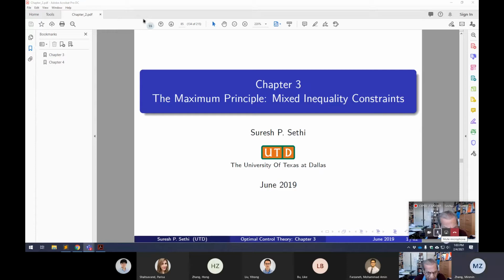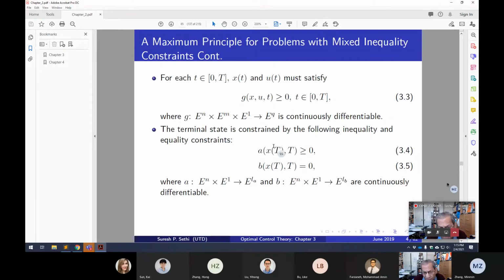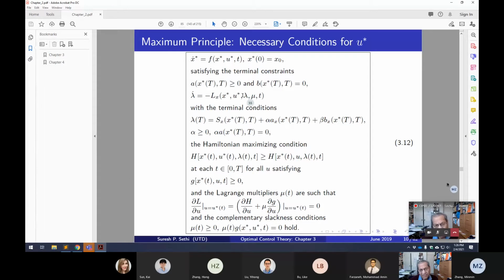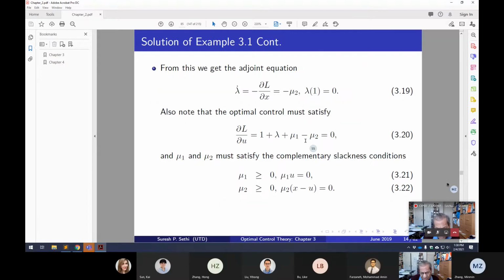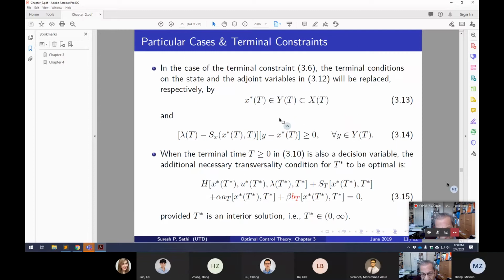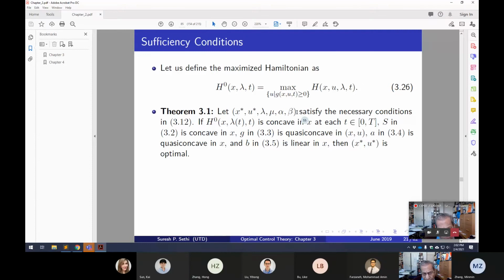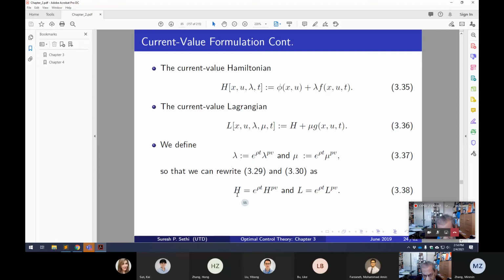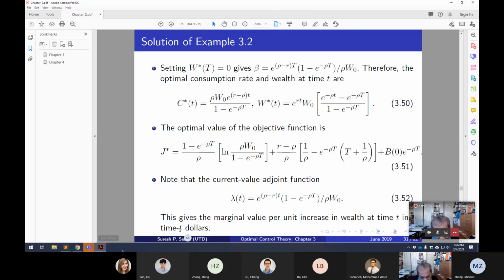The Maximum Principle : Mixed Inequality Constraints - Part 1 - Jindal School of Mgmt - Feb 4, 2021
This video introduces the Maximum Principle with mixed inequality constraints, building upon concepts from previous chapters.

Here's a summary:

The video generalizes the Maximum Principle to include different types of inequality constraints on control variables (u) and state variables (x).

It defines the Hamiltonian and introduces the Lagrangian for handling these inequality constraints, incorporating Lagrange multipliers (mu) and the complementary slackness conditions (18:50).

The necessary conditions for an optimal solution are presented, including the state equation, co-state equation (lambda dot), terminal conditions, and the maximization of the Lagrangian (23:15).

The concept of current value vs. present value is explained, especially in the context of discounting. The video redefines the Hamiltonian and associated variables to work with current values, introducing a new term (rho * lambda) in the co-state equation (1:09:50).

An example problem is then solved using the current value maximum principle, demonstrating how to maximize the utility of an agent by managing wealth and consumption over time.